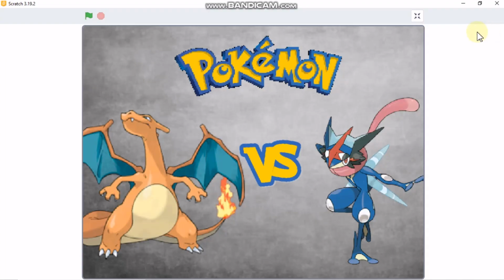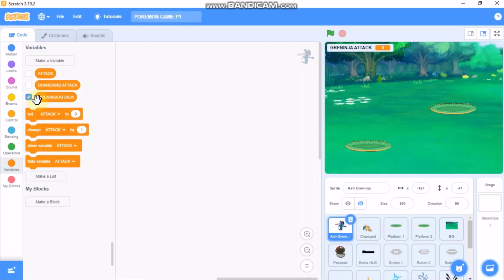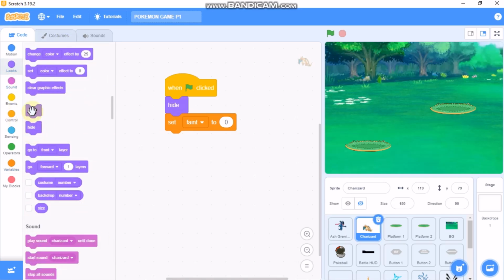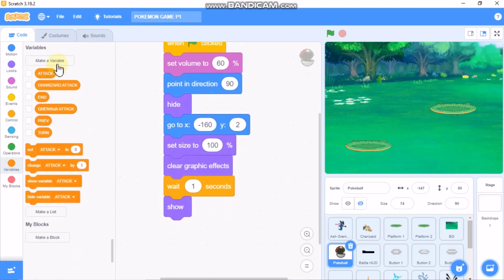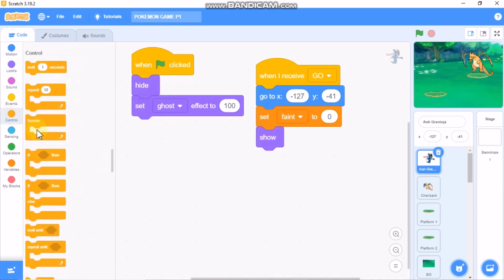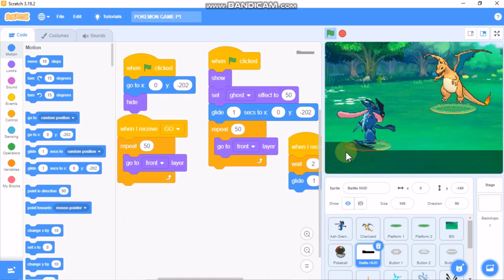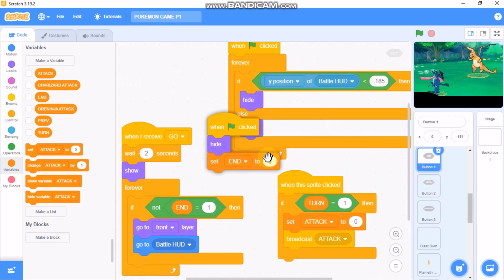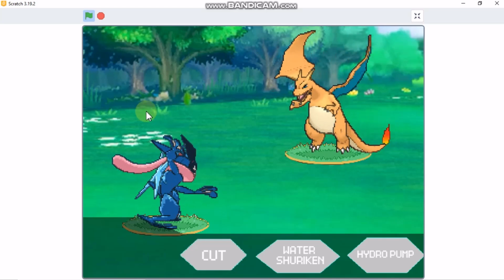Scratch Pokemon Game | EP 1 | Scratch Games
Hi guys
In this video series I will be showing you how to make a Pokemon Game in Scratch.

Our pokemon is Gre ninja and our opponent is Charizard
Gre ninja has 3 attacks,
        1. Cut
        2. Water shuriken( One of my favourite)
        3. Hydro pump
Try to defeat Charizard and win the game. ;-)

This is Part 1 in making a Pokemon game in scratch
In this video I will be showing you how to code the our Pokemons, Game HUD, Buttons,Platforms and BG

GAME ASSETS DOWNLOAD👇👇
Make sure you aren't connected with your school or office account. Sign in with your personal Google account to download the sprites needed to make the Pokemon Game.

IF YOU WANT TO ADD YOUR OWN POKEMON TO THE GAME HERE ARE THE LINKS TO DOWNLOAD POKEMON SPRITES

pokemon game scratch tutorial
scratch tutorial scratch game
scratch 3.0 games,
pokemon game scratch 3.0